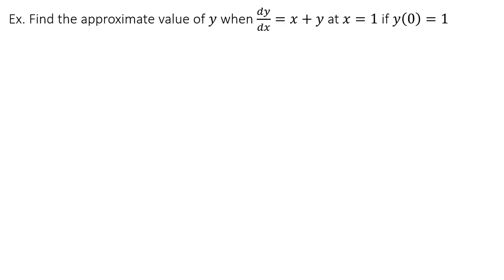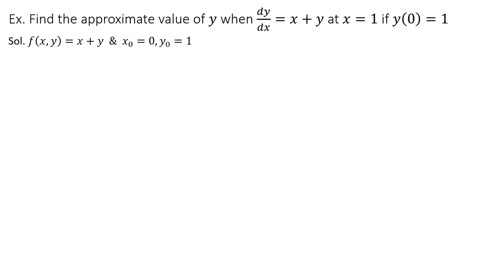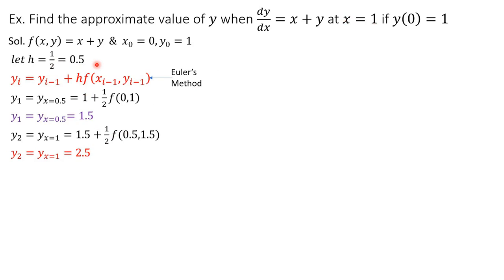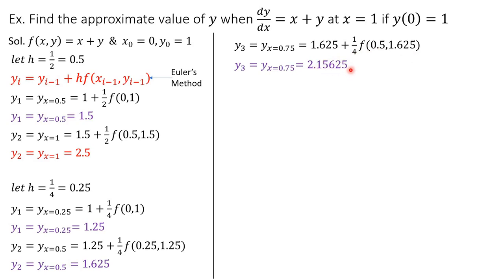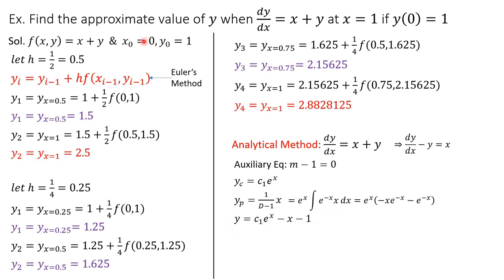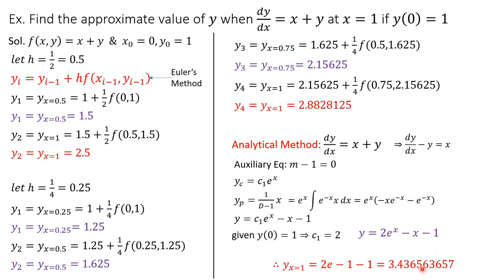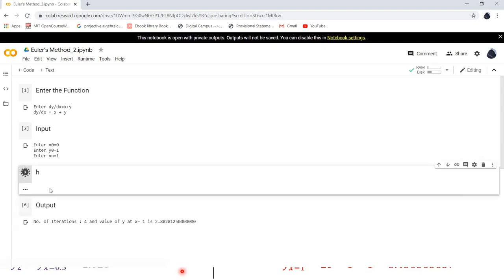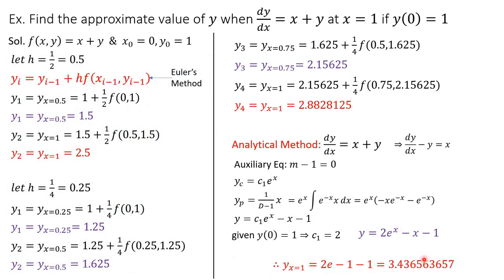Euler's Method Example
How different values of h affects the out is discussed in this video by using Python program